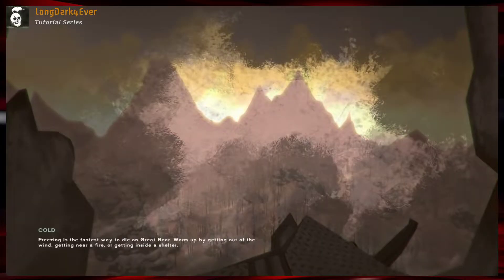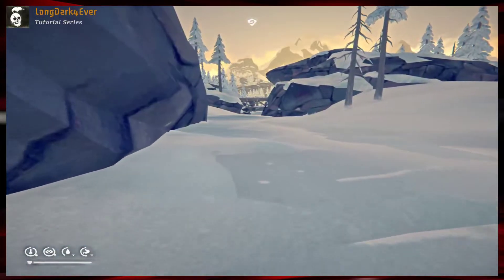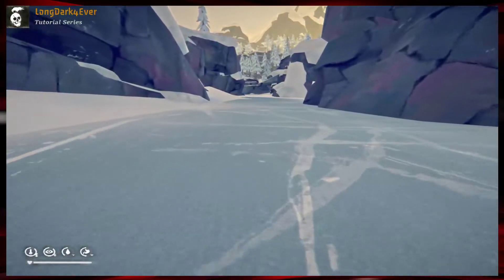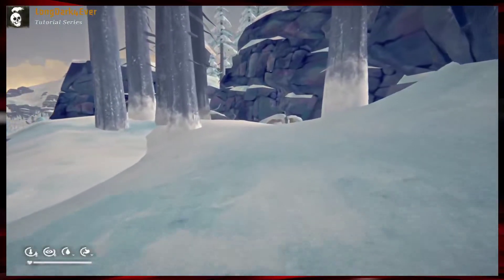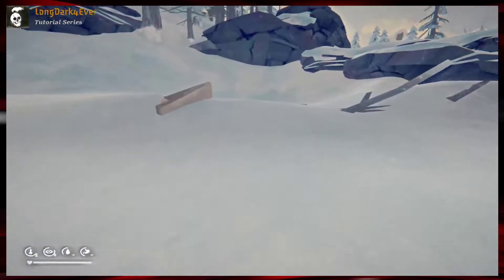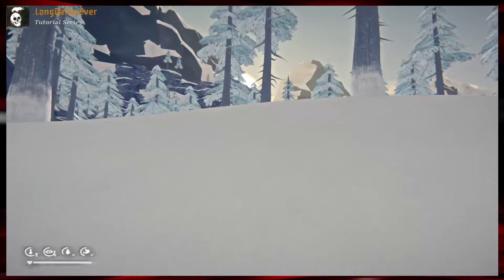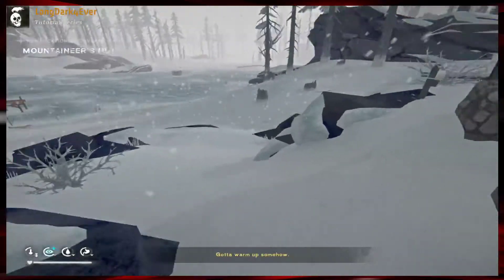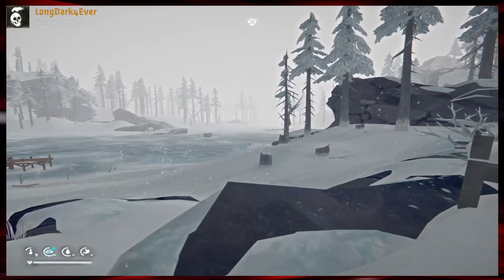Summiting Timberwolf Mountain - Part 1 (for Beginner/Intermediate players)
In this 2 part episode we start at the farmhouse in Pleasant Valley and make our way to the Mountaineers Hut in Timberwolf Mountain to prepare for summiting.